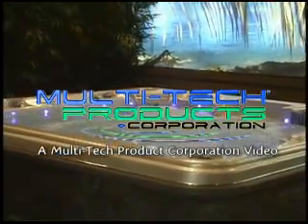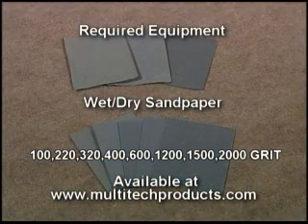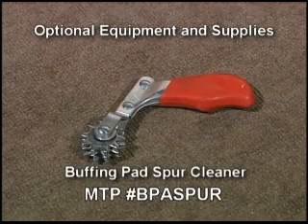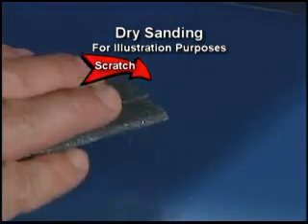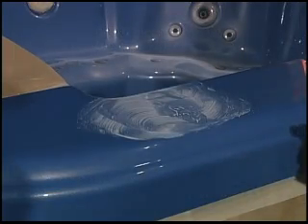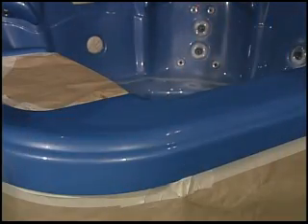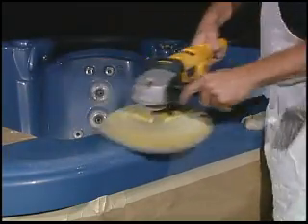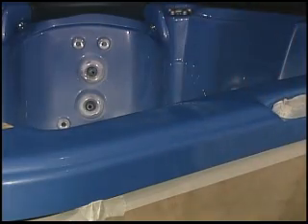acrylic repair 1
scratch and finish repair